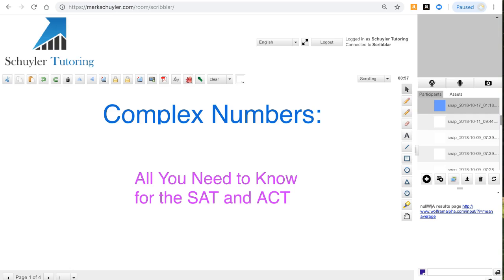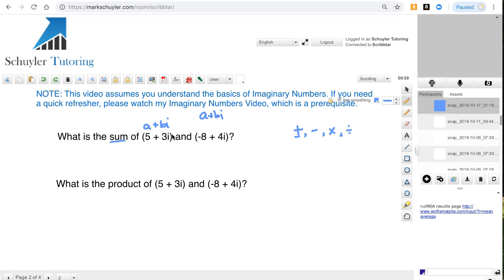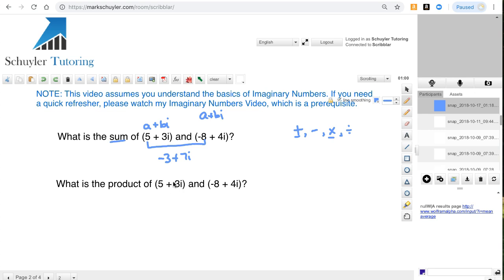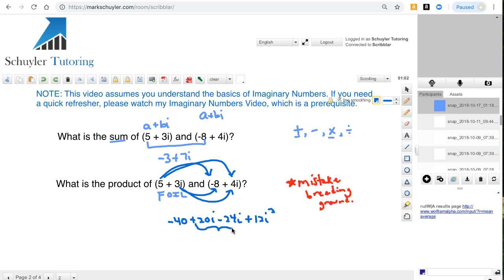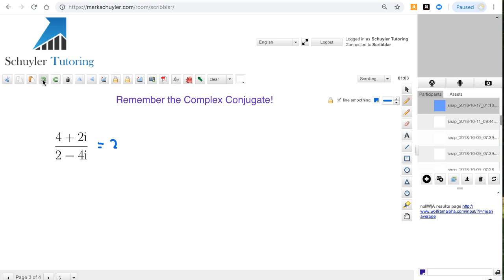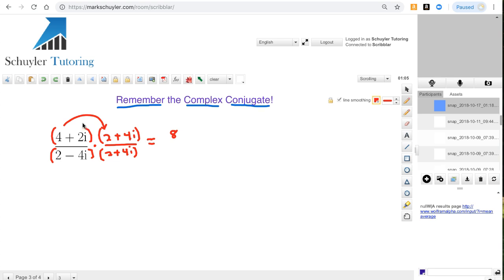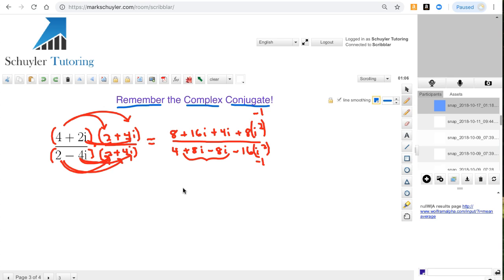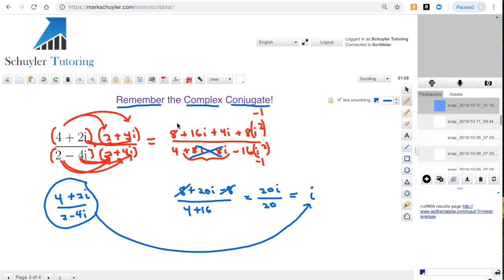COMPLEX NUMBERS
Complex Numbers are NOT complex at all. This 11-minute video covers all you need to know for the SAT and ACT about adding, subtracting, multiplying, and--most importantly--dividing Complex Numbers. Note: This video assumes you understand Imaginary Numbers.